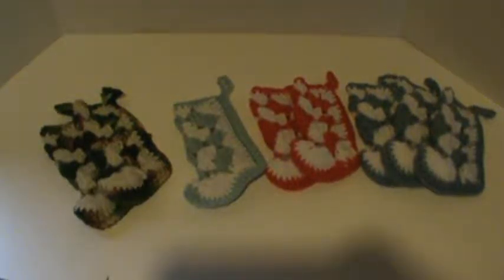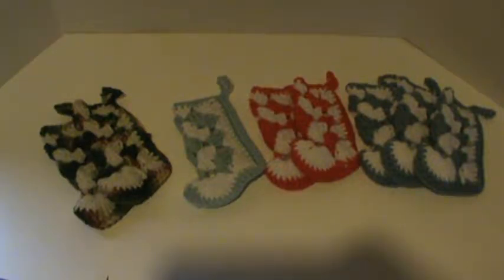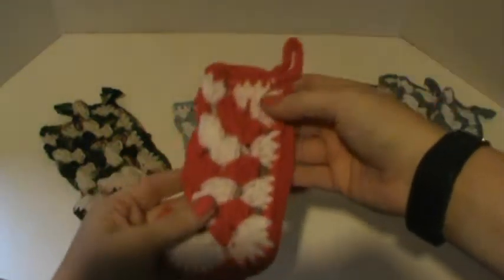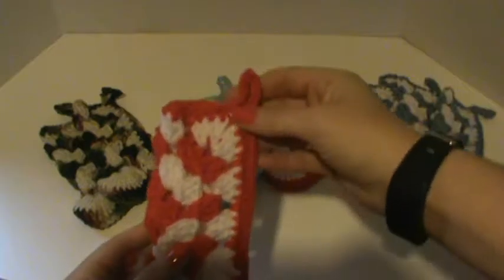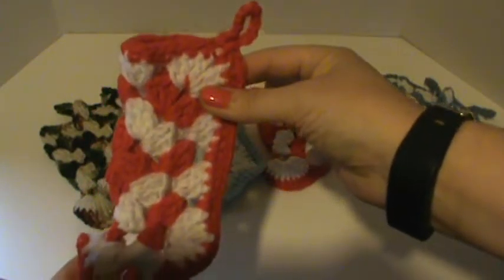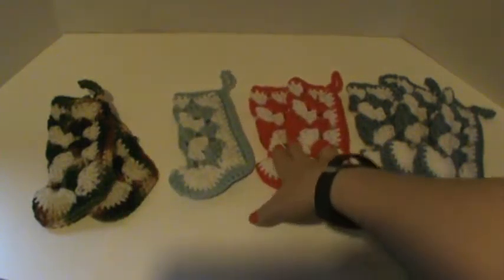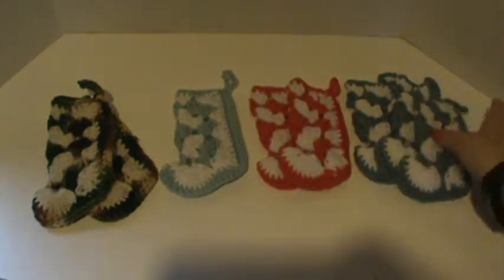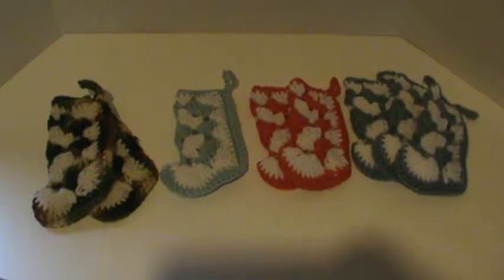small christmas stockings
$5.00 each shipped
please gift friends and family

TFW!